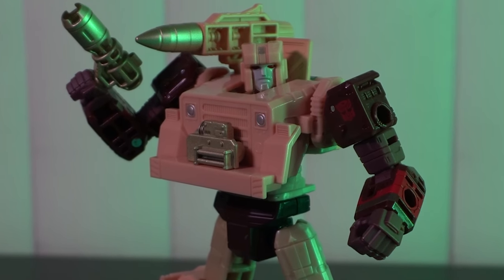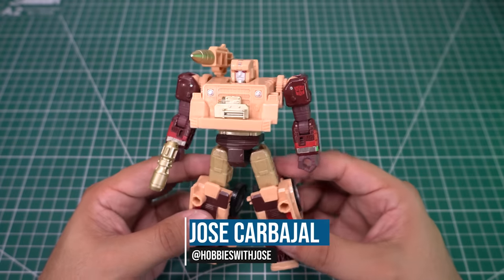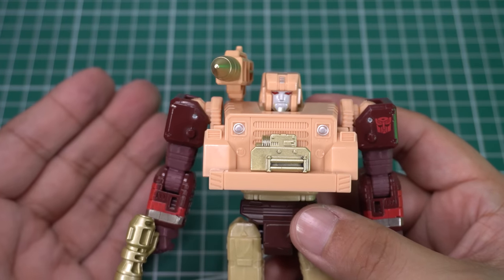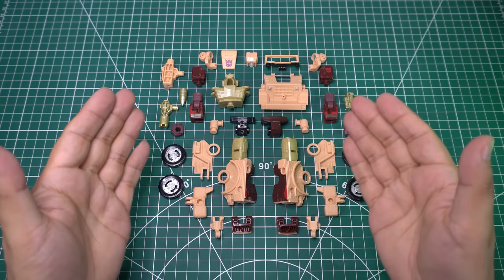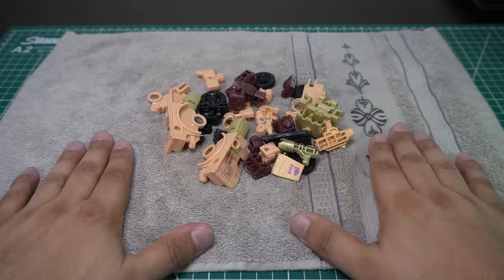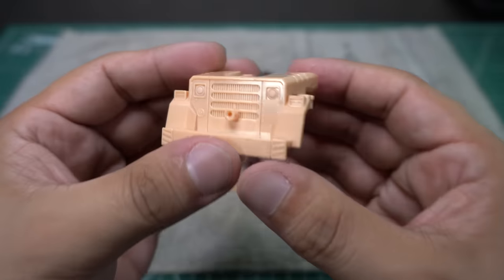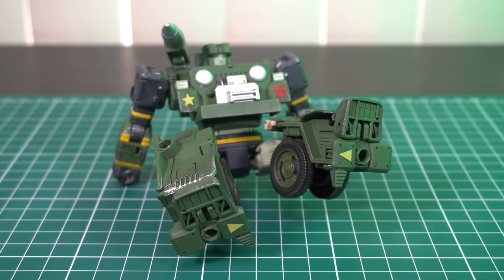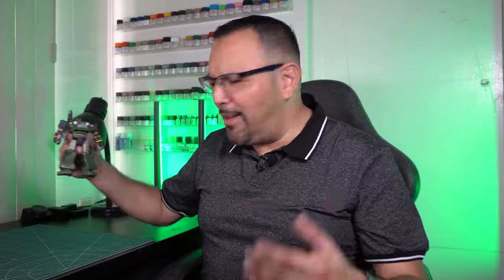Transformers Legacy Detritus Into Hound Full Customization & Repaint | 4K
It's the custom Target doesn't want you to see. Well if they won't release Buzzworthy Hound...(Thanos voice) "I'll do it myself."

BIG big shoutout to Jaboramekin for letting me know of their SUPERBLY designed Jeep front end.

Hobby Tools
Sdanart Self Healing Cutting Mat
Pin Punch Set
Ball Regular Mouth 32-Ounces Mason Jar
Anycubic Photon Mono X
Anycubic Wash & Cure Plus Station
Tamiya Side Cutter
Bob Smith Industries Maxi Cure/Insta-Set Combo Pack
Dremel 4000
Tamiya Masking Tape 6mm
Tamiya Masking Tape 10mm
Tamiya Masking Tape 18mm
40mm Masking Tape
Tamiya Putty
Squadron Products Precision Putty Applicator
Precision Tweezer Set
Needle File Set
Poster Putty
Alclad II White Primer
Iwata Eclipse HP-CS Airbrush
Master Airbrush Dual Fan Spray Booth
Master Airbrush Dual Fan Air Compressor
Alligator Clips
Painting Stand Base and 20PCS Alligator Clip Stick Set
Tamiya XF2 Flat White
Tamiya XF5 Flat Green
Badger Paint Mixer
Tamiya XF63 German Grey
Alclad II Black Primer
Tamiya XF85 Rubber Black
Transon Artist Detail Brushes
Tamiya X2 White
Tamiya X13 Metallic Blue
Tamiya XF21 Sky
Tamiya XF3 Flat Yellow
Tamiya XF56 Metallic Gray
Tamiya Panel Liner Black
Tamiya Round Cotton Swabs
Tamiya Panel Liner Brown
Tamiya Weathering Master B
Tamiya Weathering Master A
Testors Metallic Silver
Tamiya Modeler's Knife
Micro Set
Micro Sol

Equipment
Sony Alpha a6400 Camera
Neewer 2 Pieces Bi-color Lights
GVM RGB LED Video Light
Govee RGBIC Gaming Light Bars
Rode Wireless GO Mic
Razer Seiren Mini USB Mic
Razer Seiren Mini Boom Arm
Elgato Game Capture 4K60 Pro
Elgato Cam Link 4K
Elgato Green Screen
Elgato Stream Deck XL

0:00 Intro
00:30 Project Overview
01:24 Disassembly
03:37 Paint Stripping
04:54 3D Printed Parts
05:45 Customizations
11:17 Masking
13:15 Airbrushing
13:34 Paint Mixing
13:53 Airbrushing 2
16:27 Painting
17:29 Airbrushing 3
18:24 Painting 2
20:16 Reassembly
22:02 Panel Lining
23:48 Weathering
25:03 Dry Brushing
25:42 Reassembly 2
26:13 Decals
26:49 Final Shots
28:45 Final Thoughts/Outro